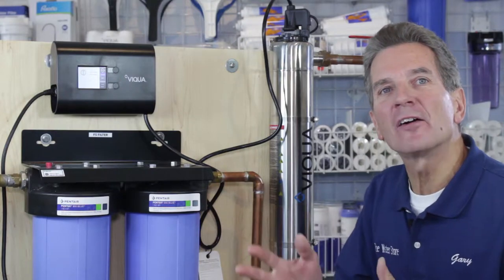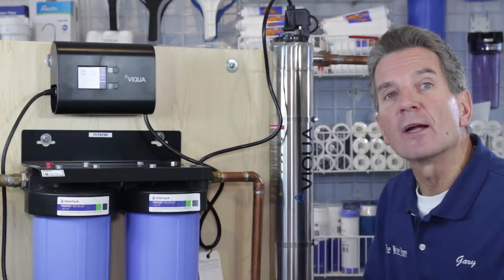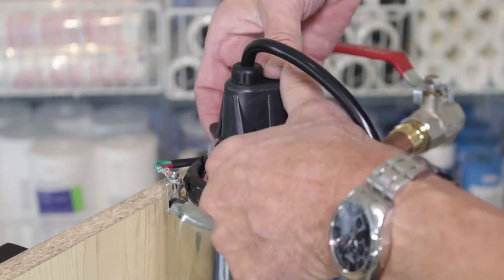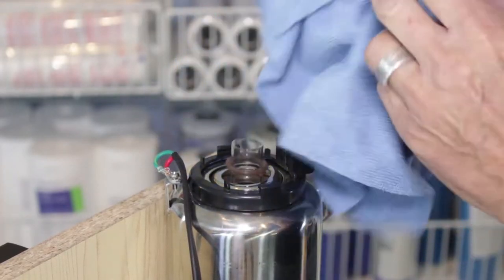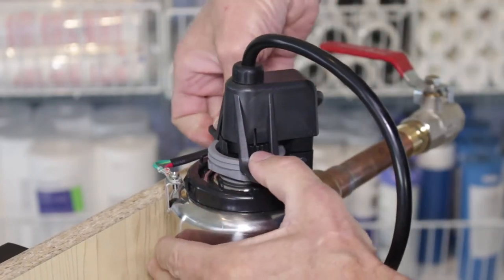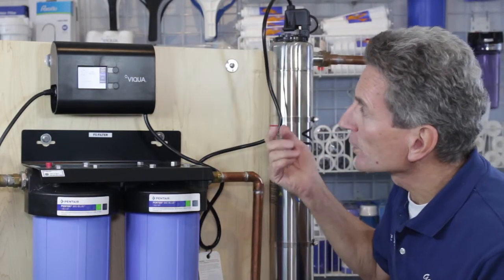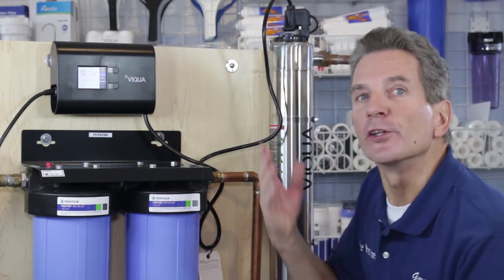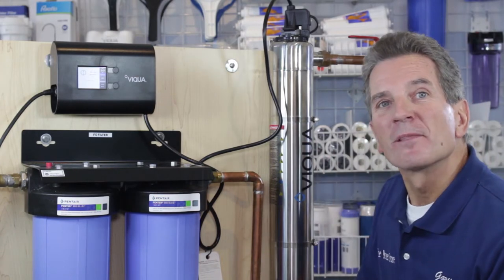How to Replace Viqua E4 Ultraviolet System Lamp and Service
The UV lamp needs to be replaced after one year of use and it is the perfect time to change the prefilters and clean the UV quartz sleeve.
1. Close all faucets and shut off water supply. Press the pressure button to release the pressure from the cartridges.
2. Disconnect main power source and allow the unit to cool for 10 minutes.
3. Remove the lamp connector by pulling the tabs out and then upwards.
4. Hold sleeve bolt with one hand and turn lamp counter clockwise and pull the lamp outside the chamber in upward direction.
5. Unscrew the sleeve bolt and carefully remove it from the top of the chamber. Note: Sleeve may be attached to sleeve bolt. Hold sleeve with other hand while removing sleeve bolt.
6. Clean the quartz sleeve with a cloth soaked in CLR, vinegar or some other mild acid and then rinse with water. Note: If sleeve cannot be cleaned completely or it is scratched or cracked, then replace the sleeve.
7. Place O-ring on the sleeve
 Insert the sleeve into the chamber. Ensure quartz sleeve is properly centered in the chamber.
8. Place sleeve bolt onto the quartz sleeve, carefully push down and hand tighten onto chamber.
9.  Insert new lamp into the quartz sleeve and thread into sleeve bolt until hard stop.
10.  Align connection pins with the lamp connector by rotating the ring clamp. Push the lamp connector down onto the lamp pins and the ring clamp pins until an audible click is heard. Note: Ensure the connector is engaged on both sides.
11.  Restore power. If new lamp was inserted, press and hold lamp timer reset button for 5 seconds. Display should read  365.
12. Remove both the housing(s) using sump wrench.
13.  Remove and discard the old cartridge(s). Install new cartridge(s).
14.  Reinstall the housing(s).
15.  Open a faucet downstream of the system and turn on the water supply. Close the downstream faucet. Press the pressure button to purge air.